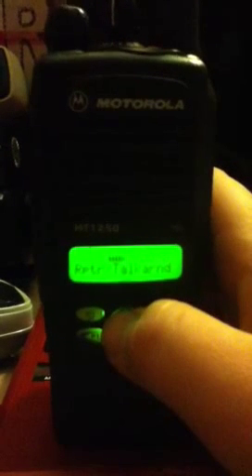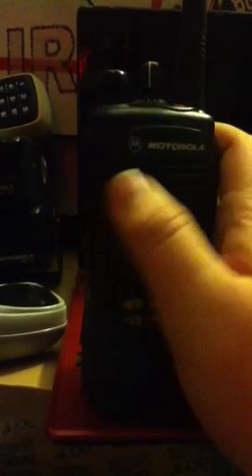Motorola ht1250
Ham radio, 2 meters, 144-148 MHz, VHF hand held radio, fire and police radio scanning.